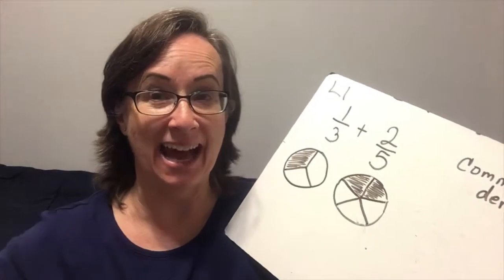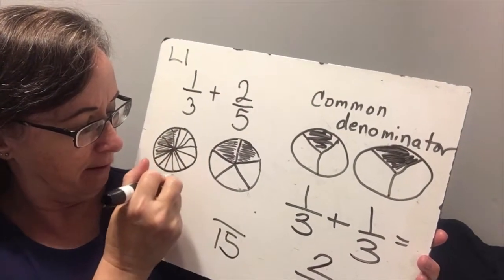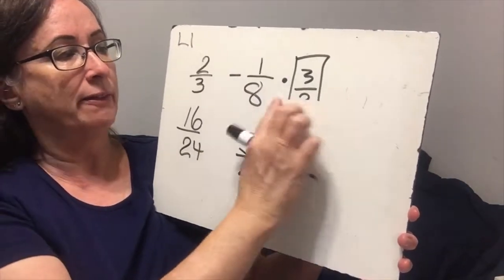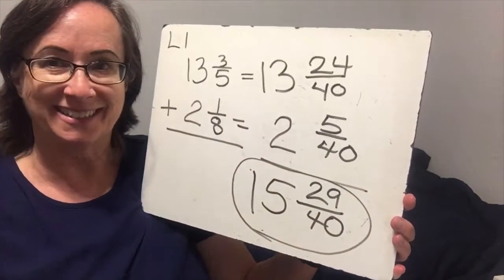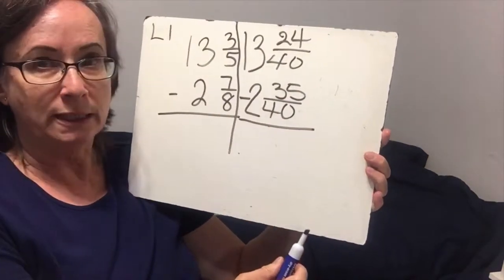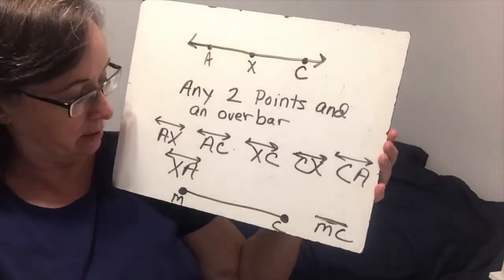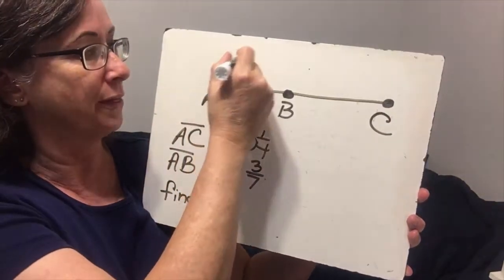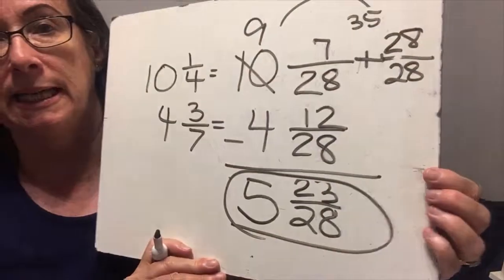Saxon orange L. 1 Addition and Subtraction of Fractions. Lines and Segments. Algebra I